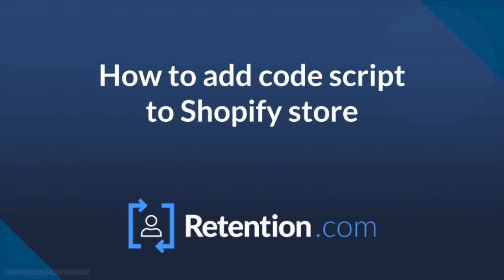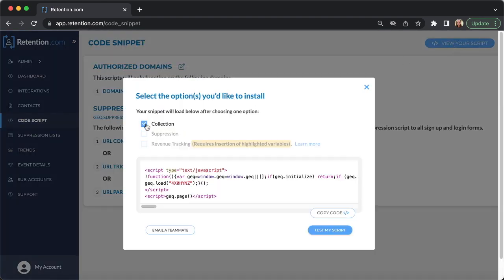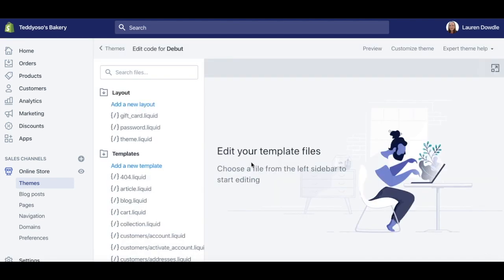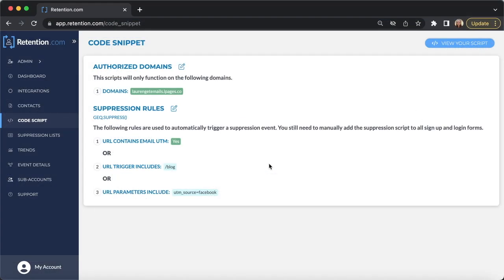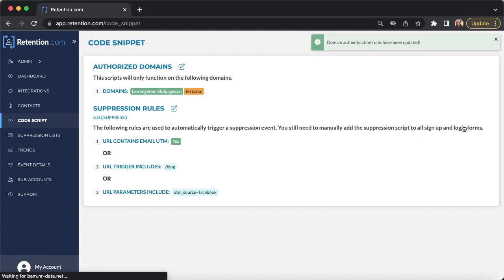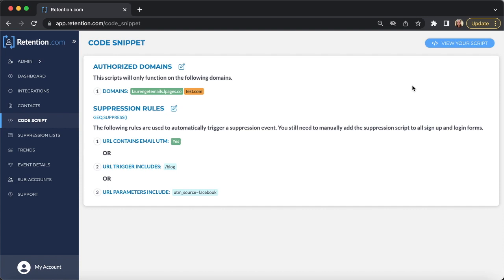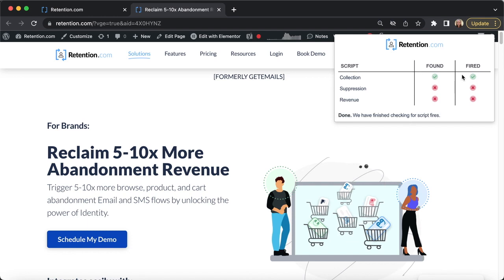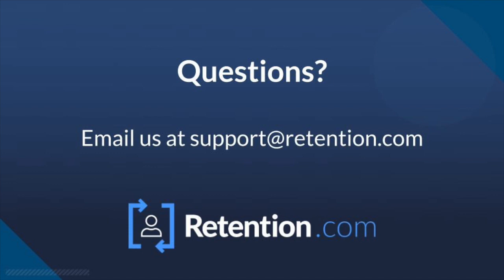Shopify - How To Add Retention.com Javascript (2023)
Grow your Shopify store with Retention.com (start here):
📧 Our retention solutions help you maximize audience growth, reclaim abandonment revenues, and reactivate lapsed audiences, across all channels